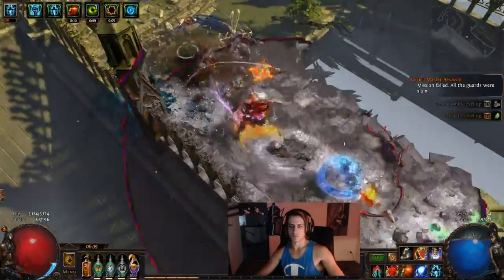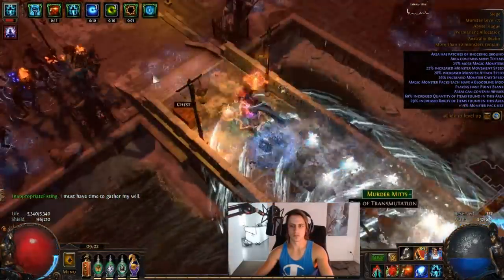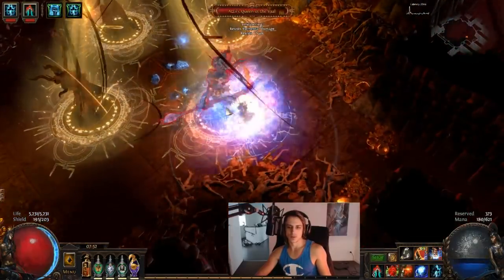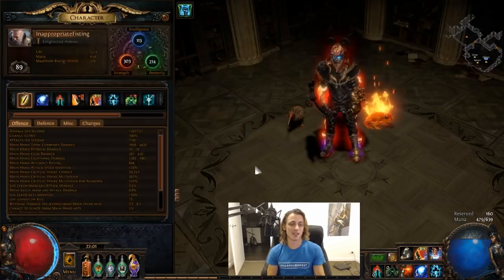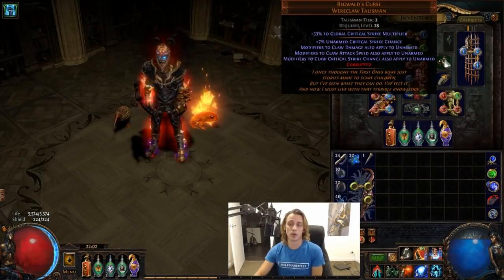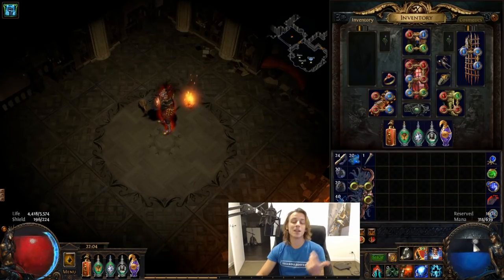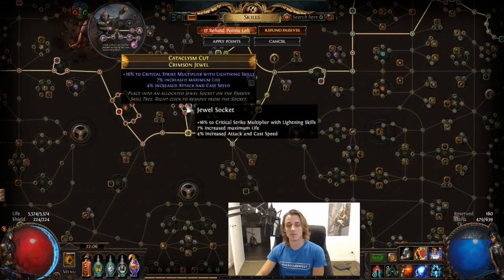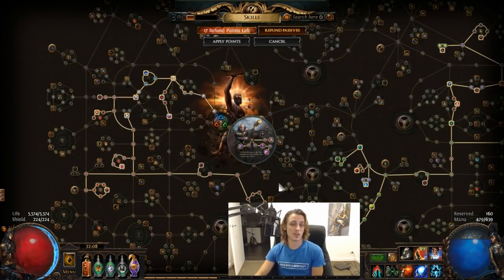Doryani's Fister Inquisitor Mapping Gameplay & Wrap-up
Overall not as bad as I was expecting but not as good as I was hoping, at least not when it really counts. Will see how it performs tomorrow on hard bosses but yea, not too hopeful.